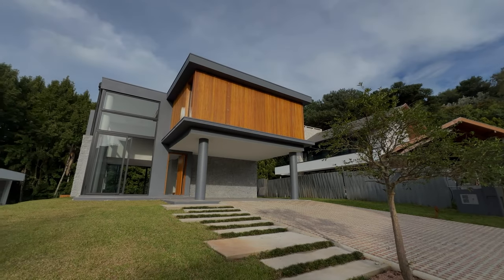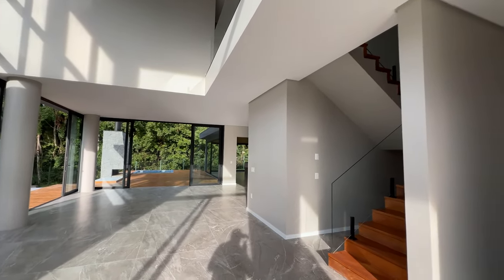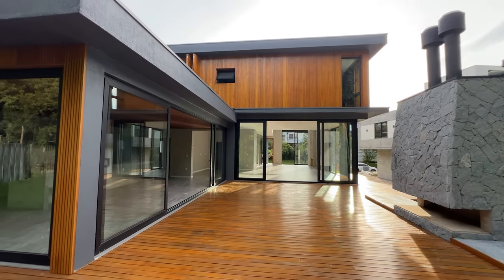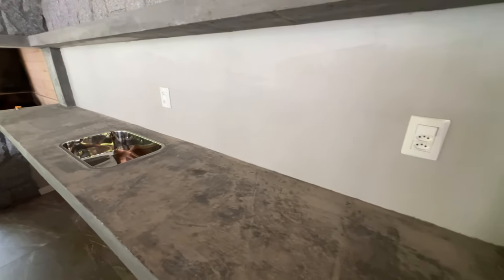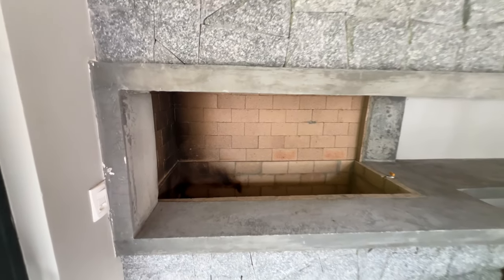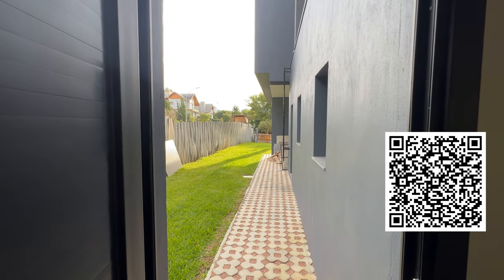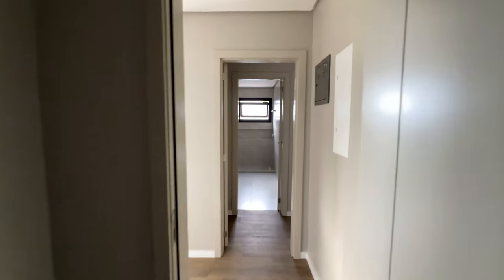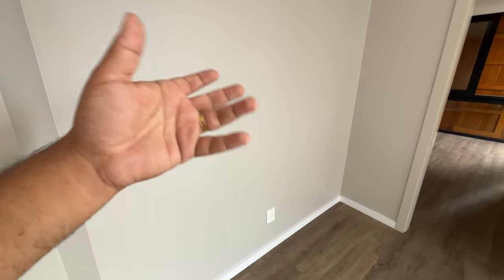CASA À VENDA ALPHAVILLE GRAMADO RS. BRASIL - DE 347M² COM ARQUITETURA CONTEMPORÂNEA.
A casa possui um projeto exclusivo com 347,35m2 privativos em um terreno de 800m2.
O seu Living está integrado com a parte social tendo 3 suítes, 2 lareiras e deck externo.
A casa ainda possui:
2 lavabos,
2 cozinhas uma como espaço gourmet com churrasqueira elétrica e parrilla,
Lavanderia,
Despensa
Espera para elevador.
3 suítes no 2 pavimento, dentre elas, uma master com closet e banheira.
Piso em porcelanato de alta padrão,
Revestimento de pedras naturais e madeira.
Esperas para calefação, split e piso aquecido.
Aberturas de PVC preto.
Garagem com 2 vagas
Deck externo amplo com lareira e SPA.
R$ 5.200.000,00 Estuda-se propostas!